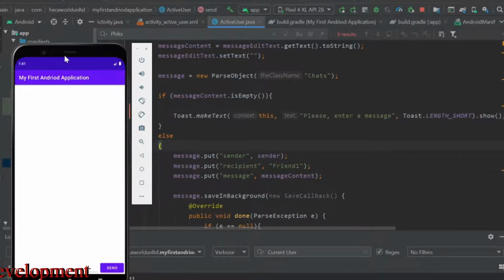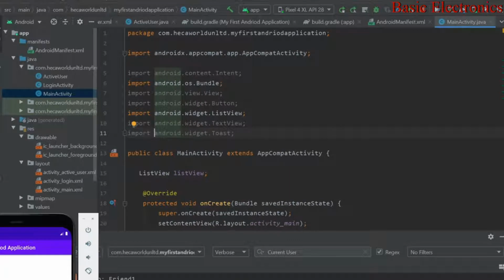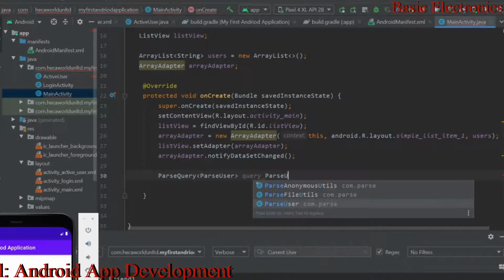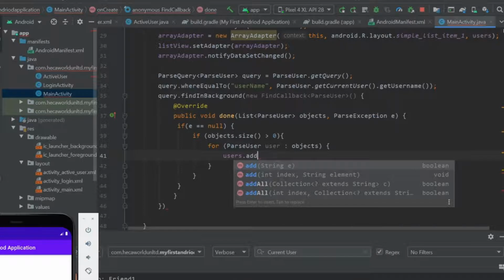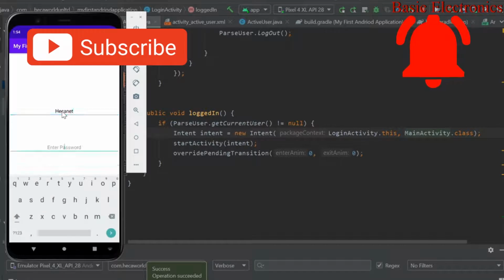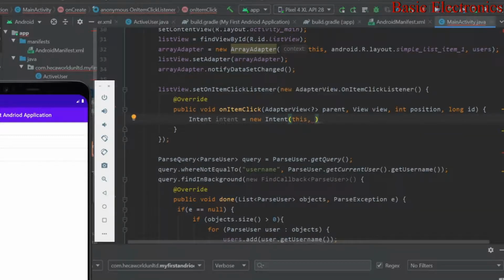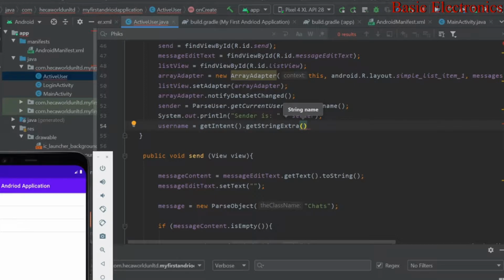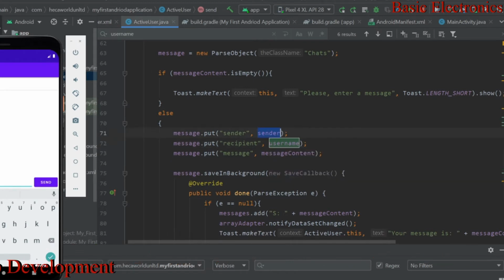HecaWorld Android App Development 8 | Code Wise | Learn Android App Development with ease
In this 'Apisode', we will show how create a friends' list to hold the contacts we are currently chatting with. We also show how to use 'putExtra' in Java to share strings between activities.

We also showed how to use a query to retrieve out contacts from the Parse server.